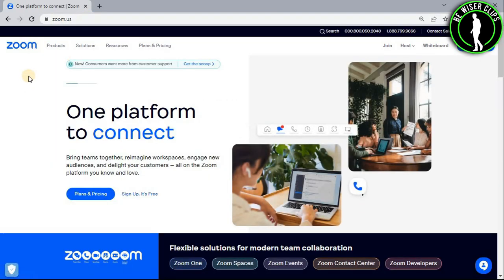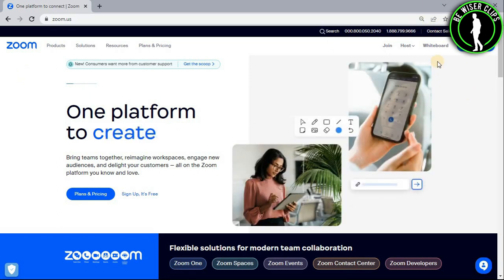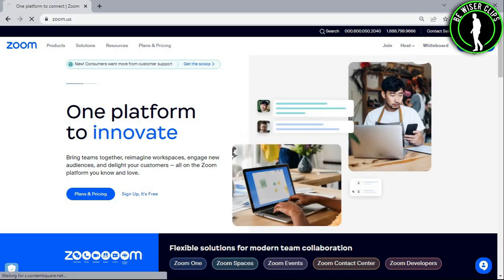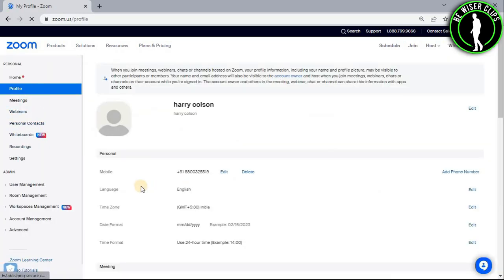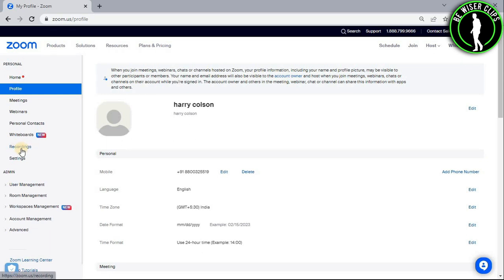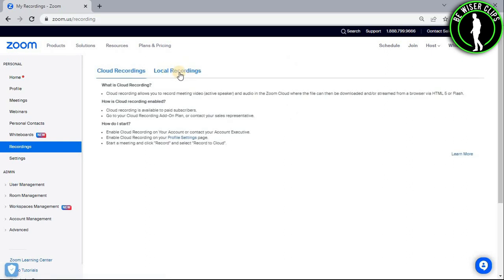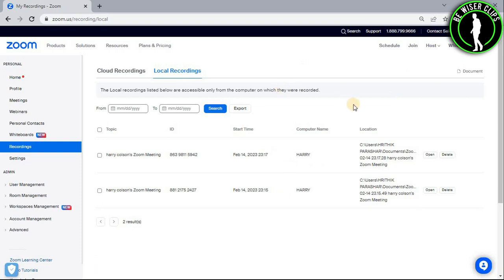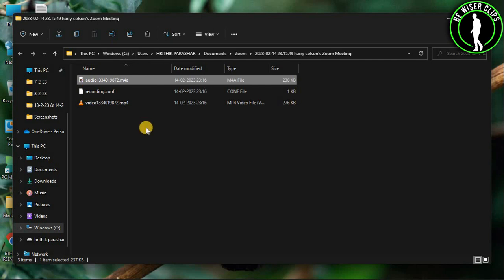How To Find Recording On Zoom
This video shows you How To Find Recording On Zoom Easily! Watch this Video till the end to learn How To Find Recording On Zoom.

Were you able to figure out How To Find Recording On Zoom on the Phone? Share this with your friends who want How To Find Recording On Zoom.

Problem Solved in this Video-:

zoom
zoom recording
zoom tutorial
recording a zoom meeting
local recording zoom meeting
how to record zoom
how to use zoom
record zoom meeting
zoom meeting
how to record a zoom meeting
how to record zoom meeting
how to download zoom recording
where to find zoom meeting recording
zoom cloud recording
zoom meeting recording
zoom recording not converting
edit zoom recording

What Do you Think of How To Find Recording On Zoom on Mobile?